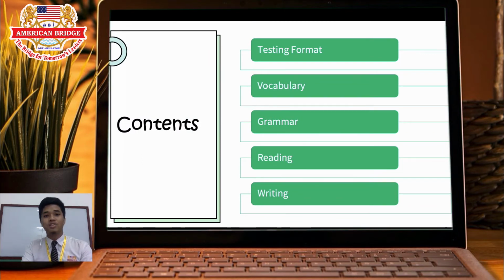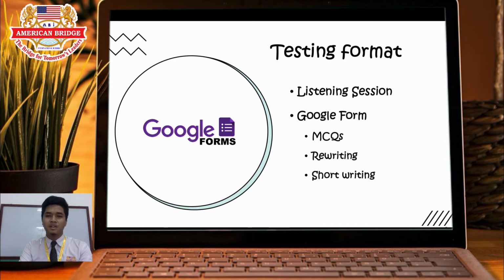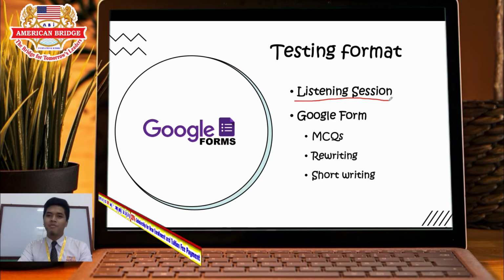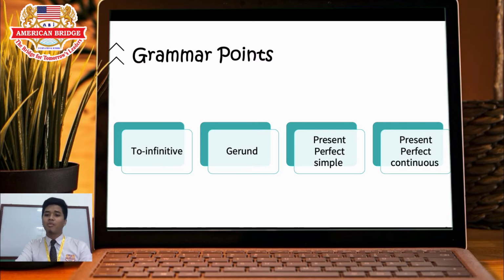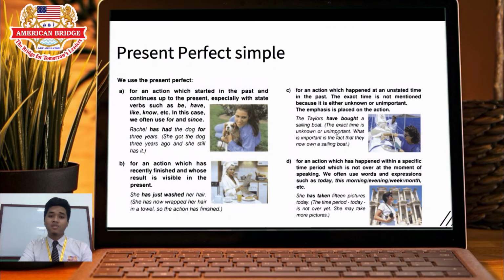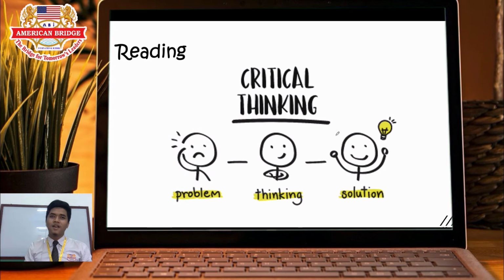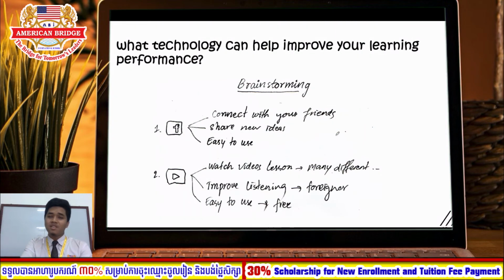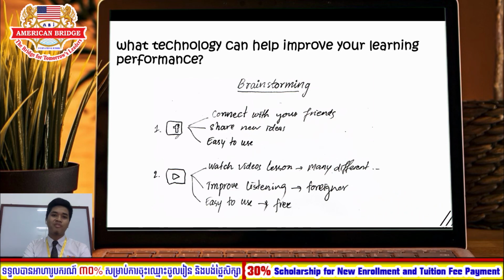Tuesday, 21/Level 9A/Session 1/ Revision/Progress Test 2